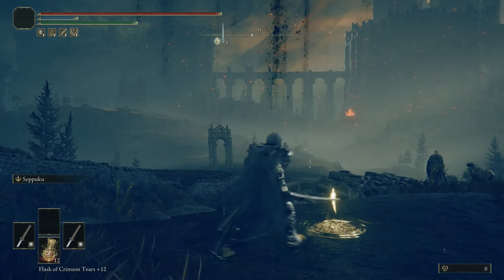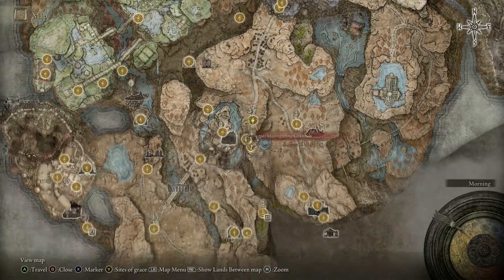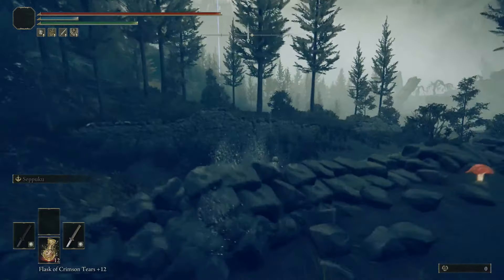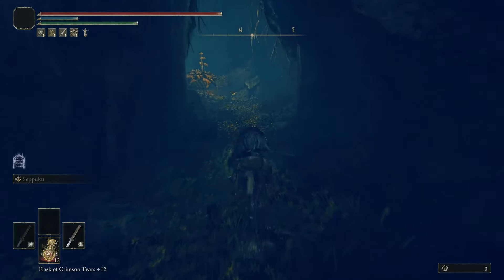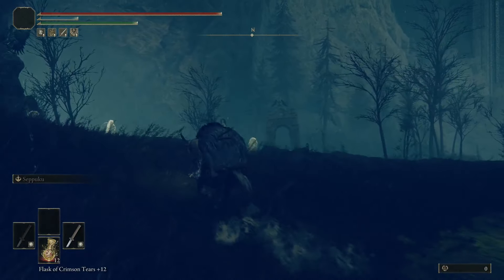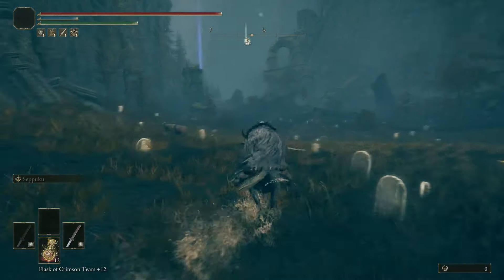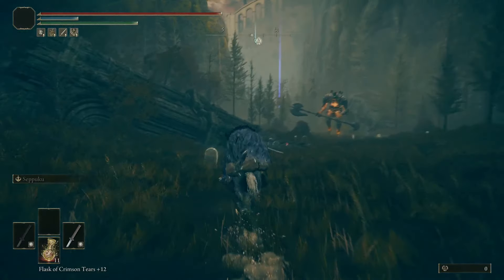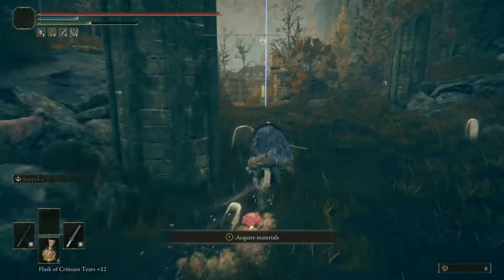Top left map location shadow of the erdtree dlc elden ring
In this video i will show you how to find the map to unlock the top left area of shadow of the erdtree. Map is called rauh ruins.